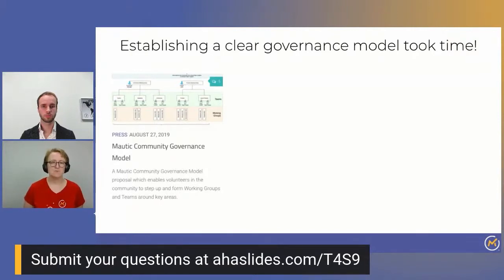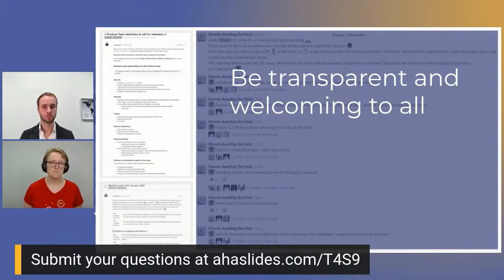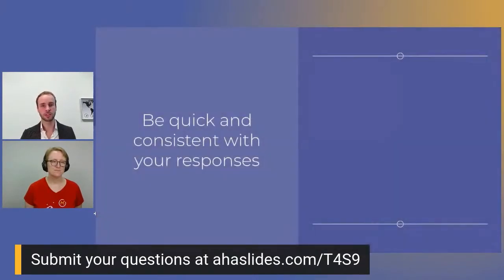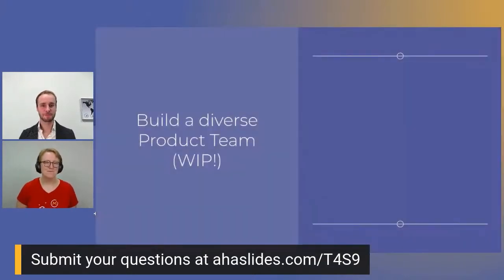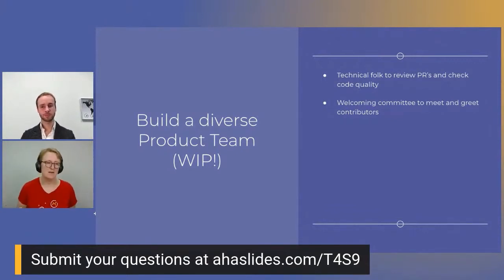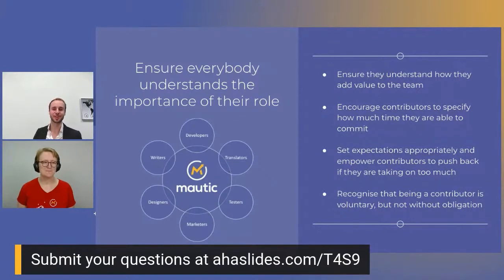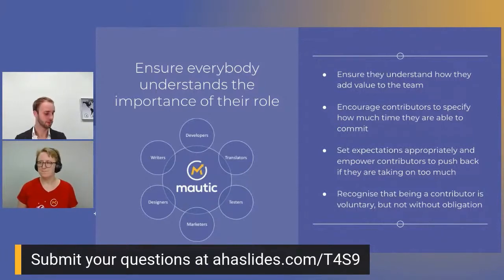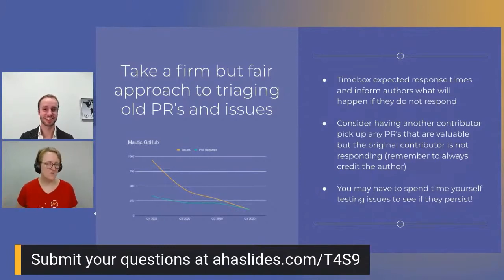MautiCon 2020 - Dennis Ameling & Ruth Cheesley - Managing Contributions In Open Source Projects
The great thing about open source is that everyone can contribute. However, this poses a challenge: how to handle the ever-increasing flow of ideas, code contributions and more?

In 30 minutes, Ruth Cheesley and Dennis Ameling will walk you through their experiences being in Mautic’s Product Team. The following topics will be covered:

Human perspective
- What skill sets are needed to form an effective Product Team?
- How to prioritize feature ideas and make sure they actually get realized?
- How to deal with time constraints when contributing to open source?
- How to deal with proposals or contributions that don’t fit with the vision for the project?
- How to deal with inappropriate behavior?

Technical perspective
- The importance of automated tests in accepting code contributions
- The benefits of an efficient CI (Continuous Integration) pipeline
- Efficiently preparing work items for developers of different levels (beginner/intermediate/advanced)
- Reviewing code contributions (PRs) and the technical knowledge/experience needed for that